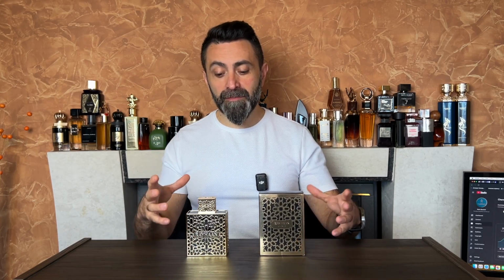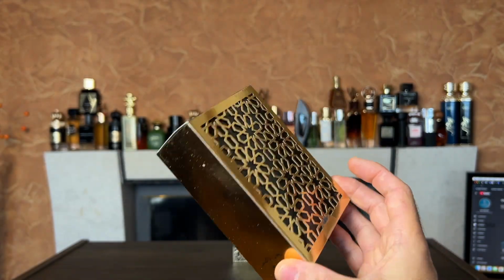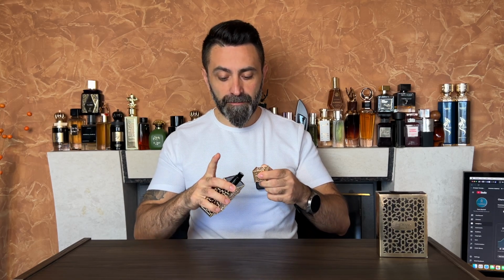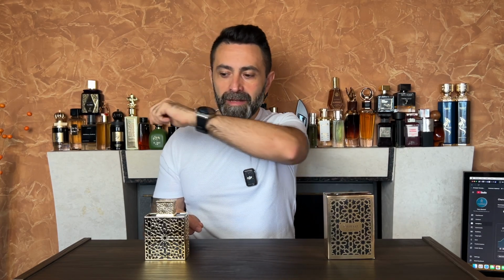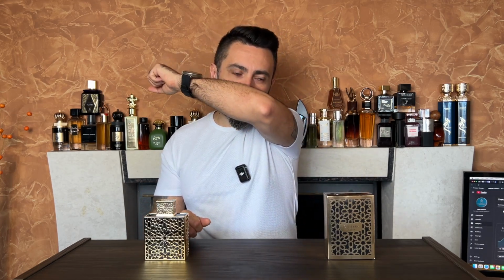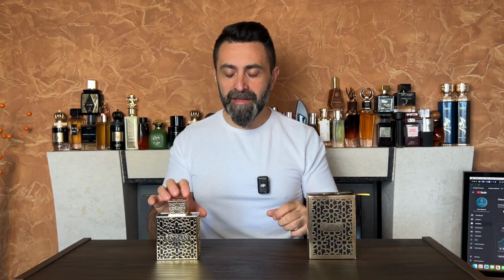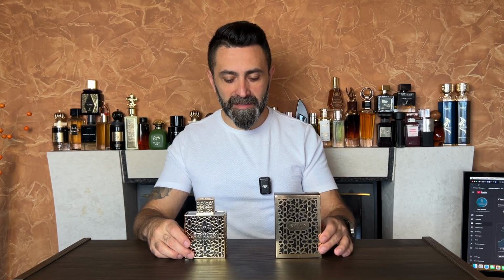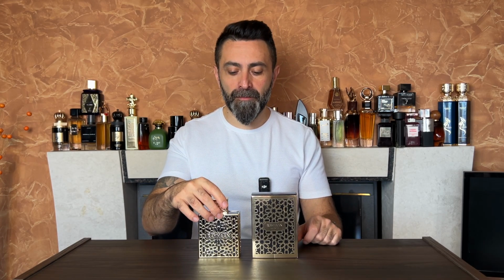Rayhaan Elixir Review! | The Le Male Elixir Clone To Get?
My Bulgarian viewers can checkout this site:
- they offer a nice selection of Fragrance World, French Avenue, Paris Corner, Rayhaan and Arabiyat Prestige fragrances!